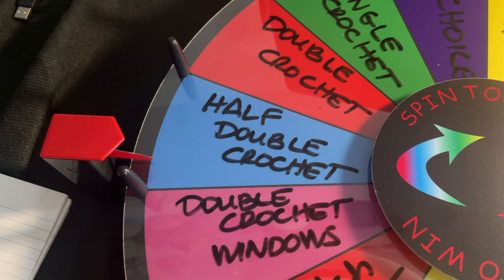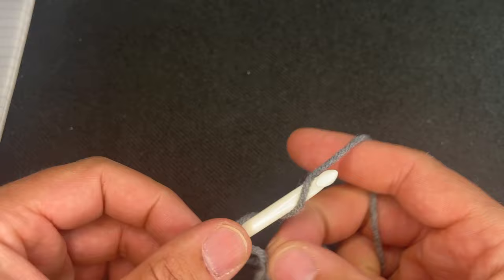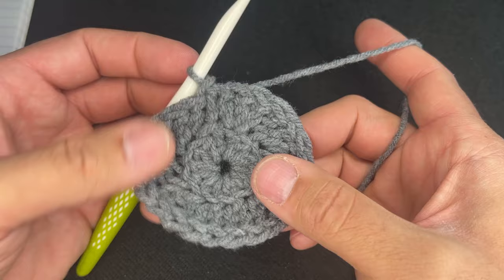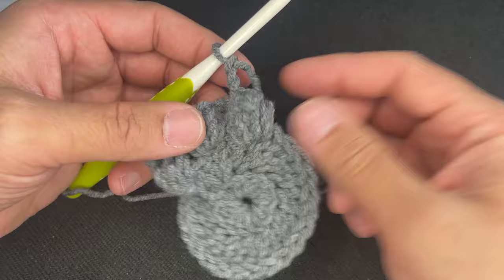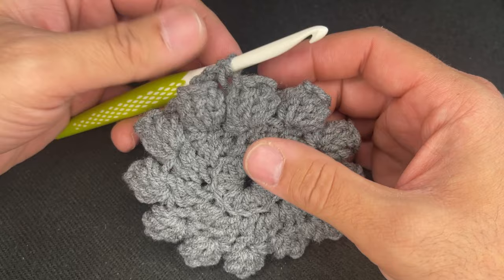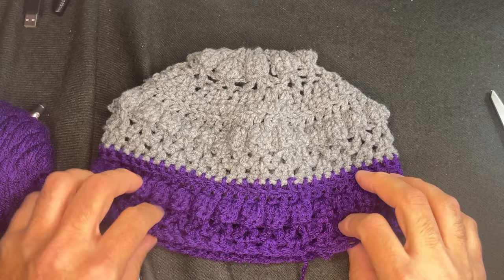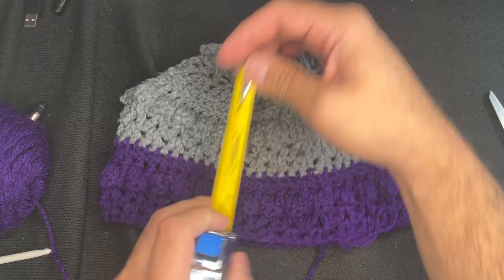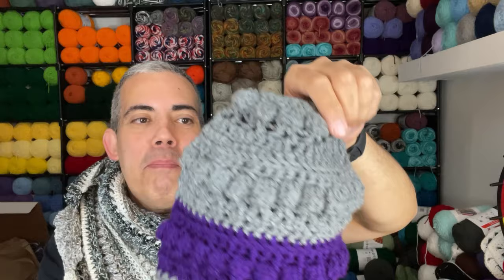TUTORIAL: Spin The Wheel Beanie! Easy!! (Left Hand Tutorial)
Hi friends! Today’s video is a tutorial to a new “Spin the Wheel” series! I use my spin wheel to choose my stitches for a beanie that I create on the fly!! We’re in for an interesting ride friends!!

😀😀😀Happy Mail😀😂😂

JuanTheYarnAddict
20 PennMart Center PMB#123